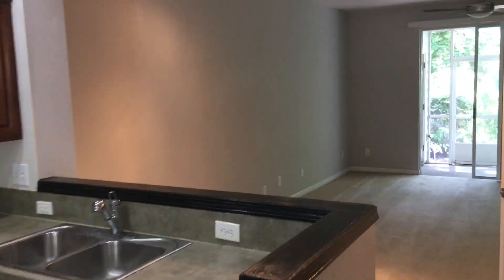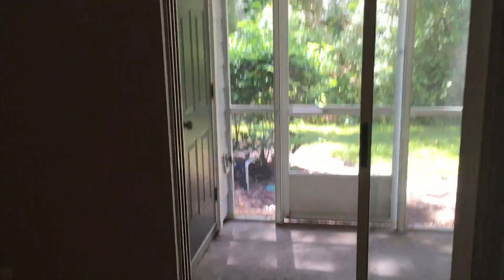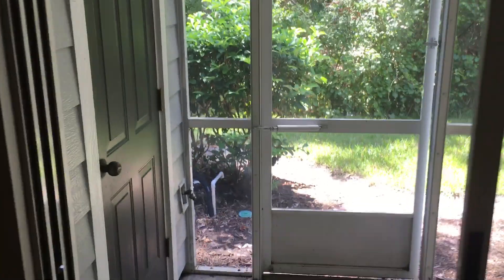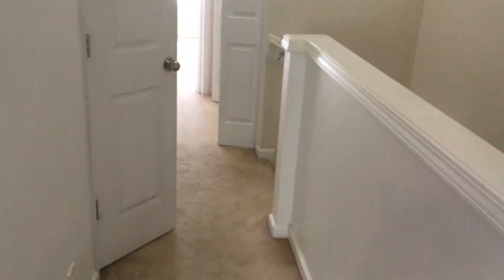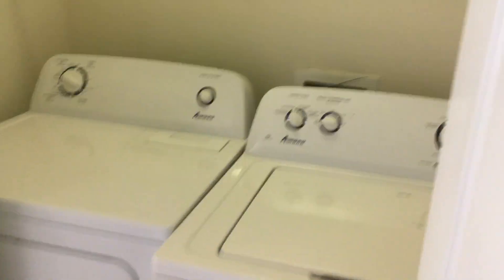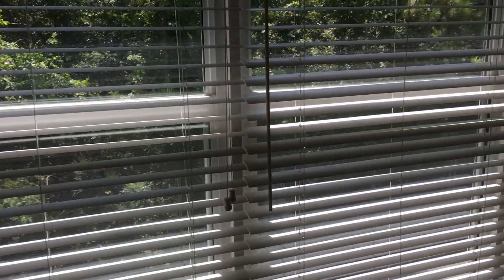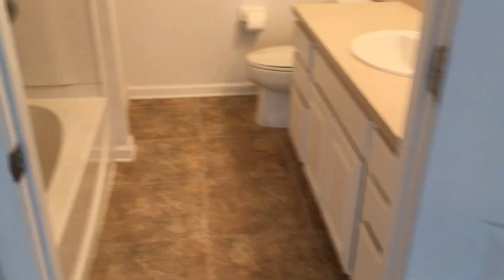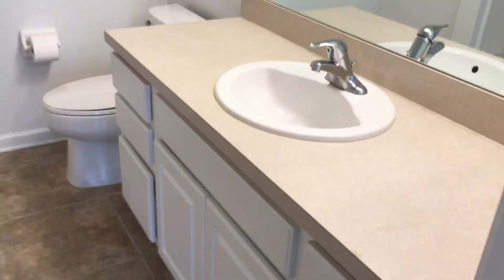3512 Summerlin Lane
Check this out!! Ready to move in -2 BR - 2 Main Bedrooms with own bath! Half bath downstairs in main area. Washer and Dryer Upstairs - Private Location for the screened patio. Great Amenities!!